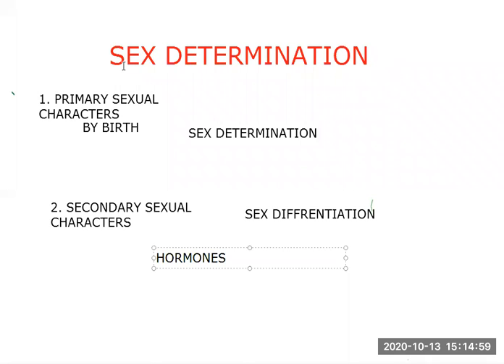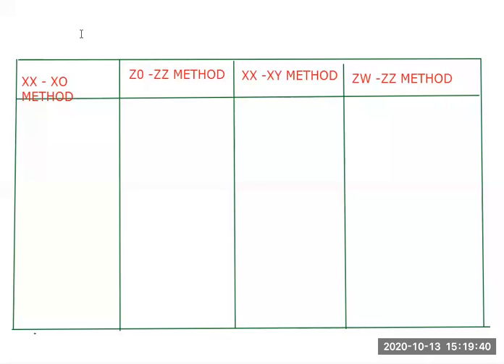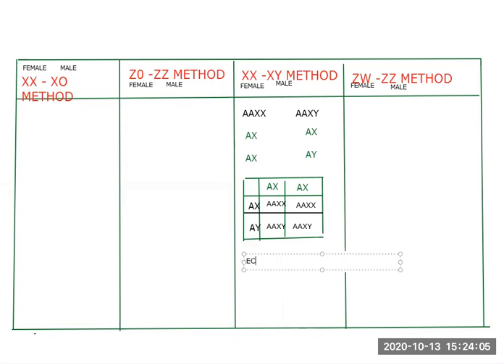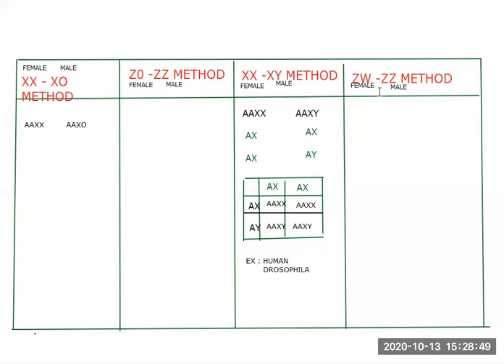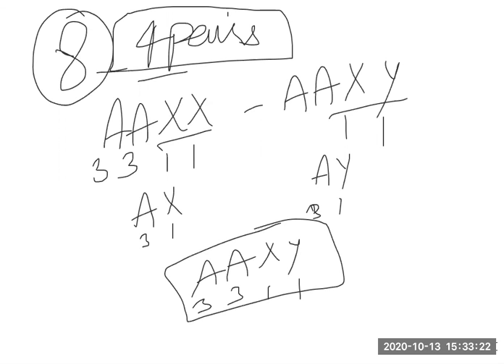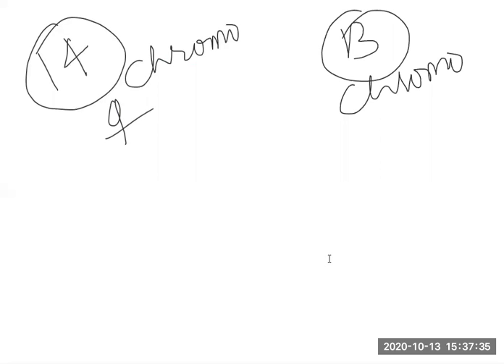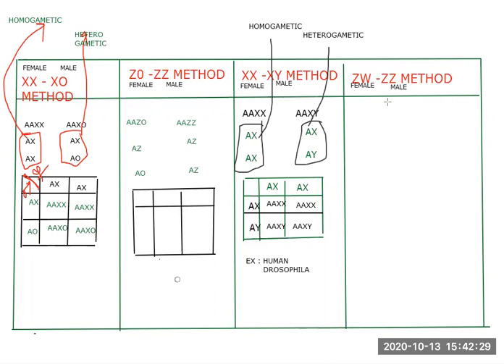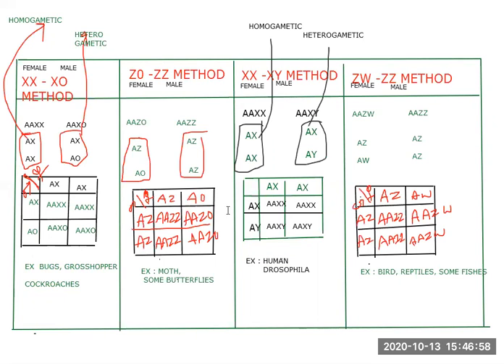SEX DETERMINATION FOR NEET BY SRIKANTH SIR Ncert XII ch: 6 Principles of inheritance an variations